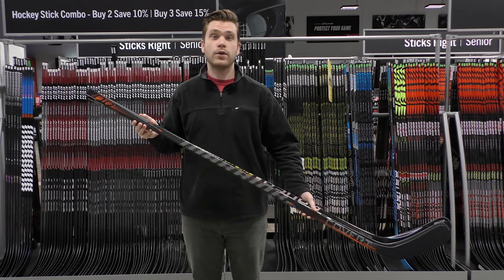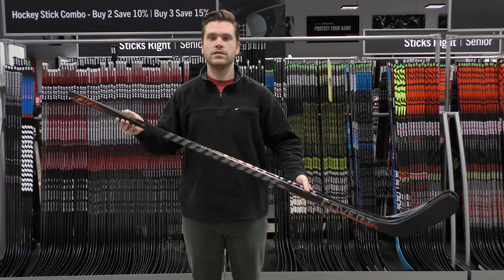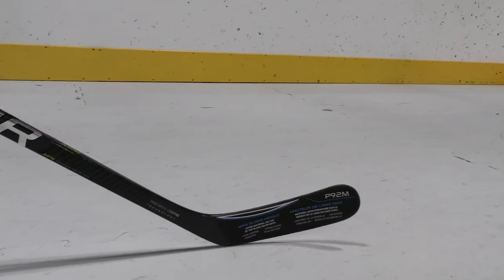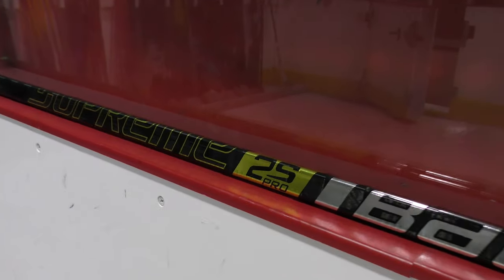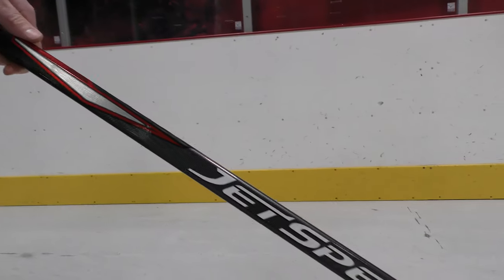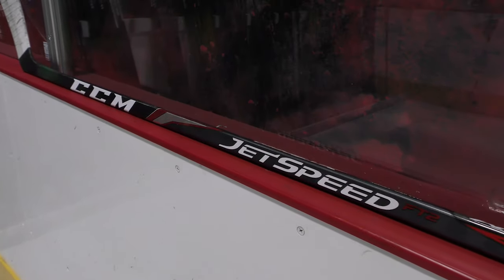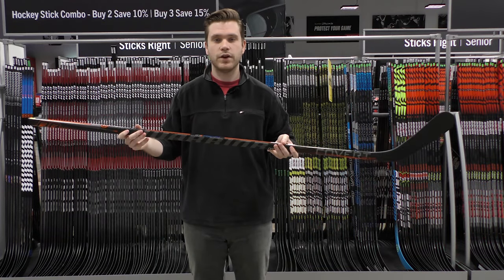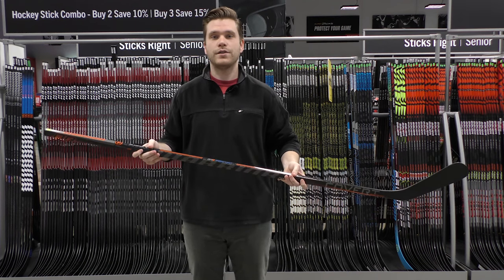How To: Select Stick Kickpoint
What is a hockey stick kickpoint, and how do you choose the "right" one?